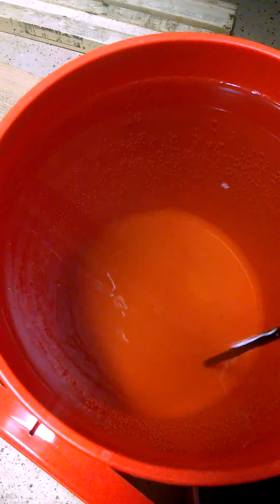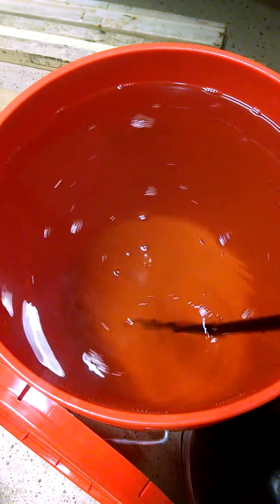Hydroponic solution mixing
Hydroponic solution mixing using master blend